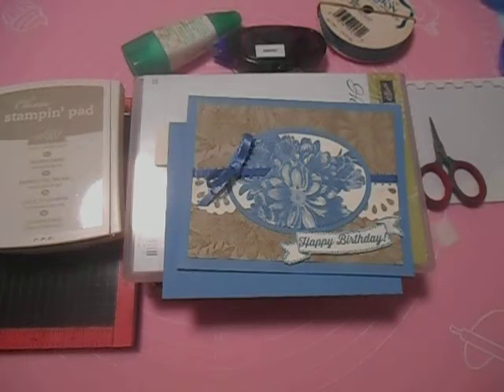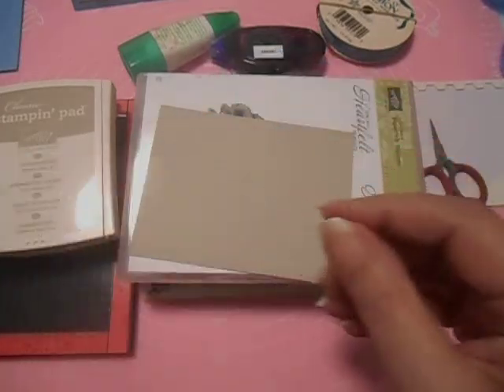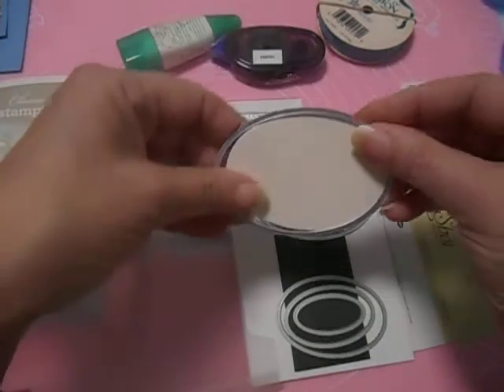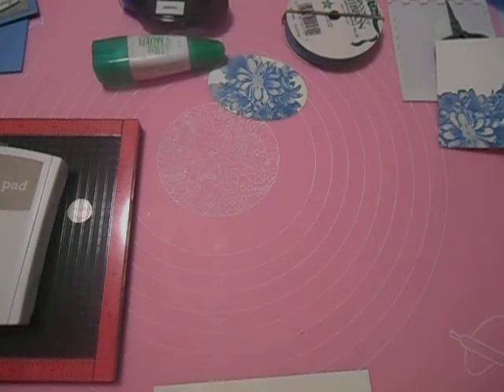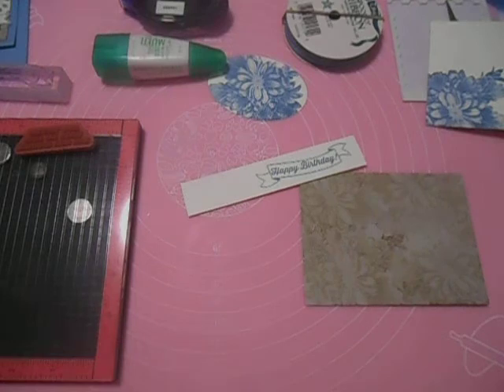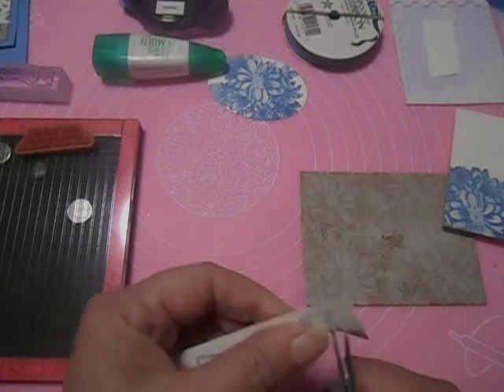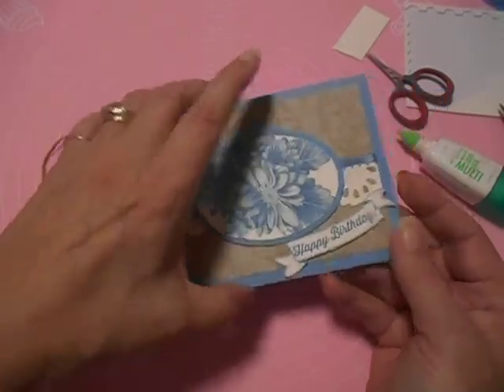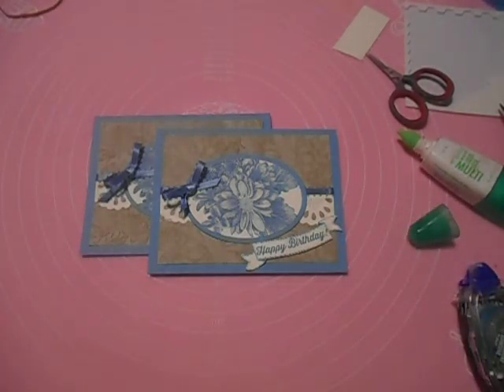Stampin' Up! Heartfelt Blooms Birthday card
This stamp is sooooo pretty! And free with a $50 purchase from Stampin' Up! during 2018 Sale-a-bration!

Materials used:
Classic Stampin' Pad Marina Mist  126962
Classic Stampin' Pad  Sahara Sand  126976

Marina Mist Cardstock  110682
5.5 x 8.5 scored and folded at 4.25"
3 x 4"
Very Vanilla cardstock  101650
2.5 x 3.5"
5 x 3.75"
1.25 x 5"
1 x 3.5"
Sahara Sand cardstock  121043
5 x 3.75"

1.4" Picot edge ribbon 10" and 5.5"
Snail Adhesive  104332
Multipurpose Liquid Glue (Tombow)  110755
Scissors
Perennial Birthday stamp set  143760
Heartfelt Blooms stamp set  147202
Birthday Banners stamp set  141506
Layering Oval Framelits Dies  141706